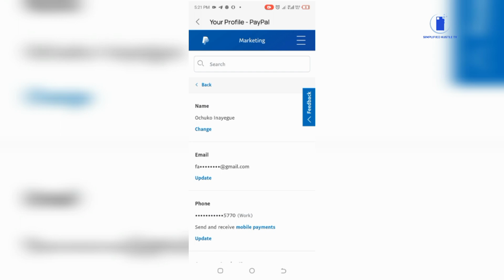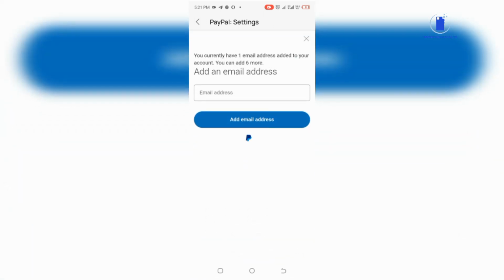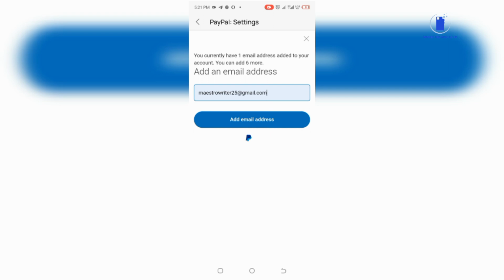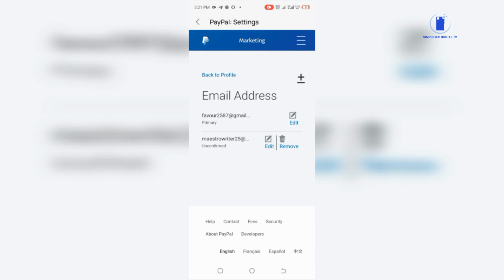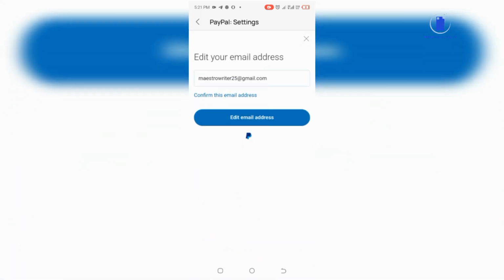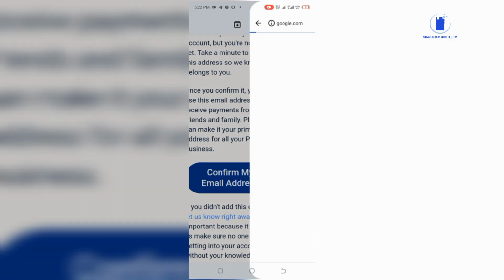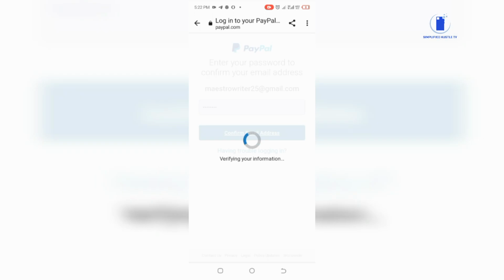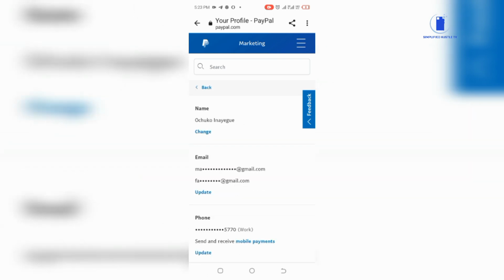How to Add an Email to your Paypal Account using your smart phone.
Here's a step-by-step guide on how to add an email to your PayPal account:

Log in to your PayPal account: First, visit the PayPal website and enter your login credentials to access your account dashboard.

Navigate to the settings menu: Once you are logged in, click on the "Settings" icon at the top right corner of the page. This will open a drop-down menu with several options.

Select "Account Settings": From the drop-down menu, click on "Account Settings" to access your account preferences.

Click on "Add email": On the Account Settings page, locate the "Email" section and click on the "Add" button next to it.

Open the email and click on the confirmation link provided.